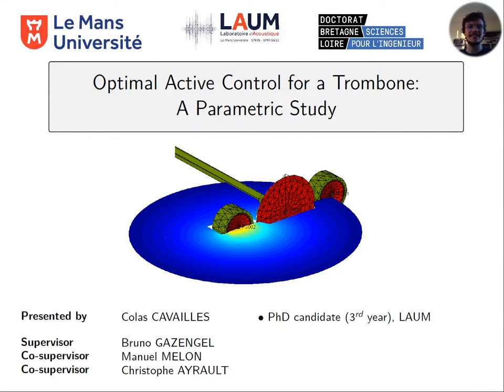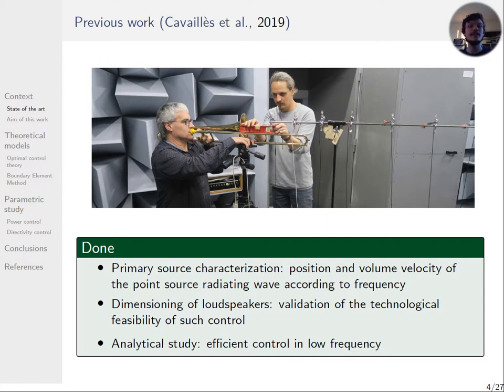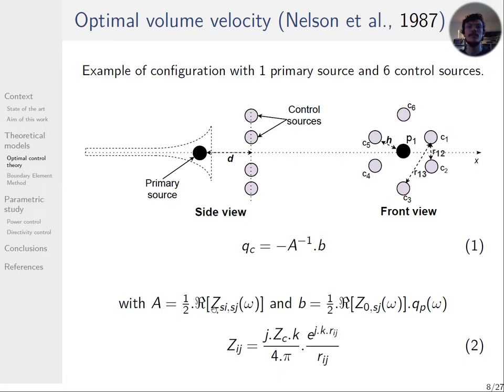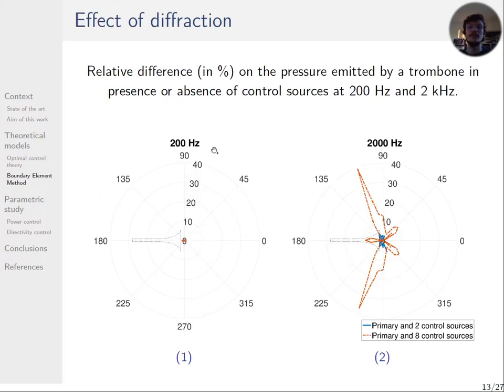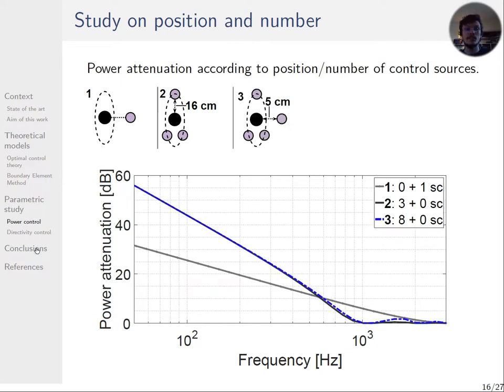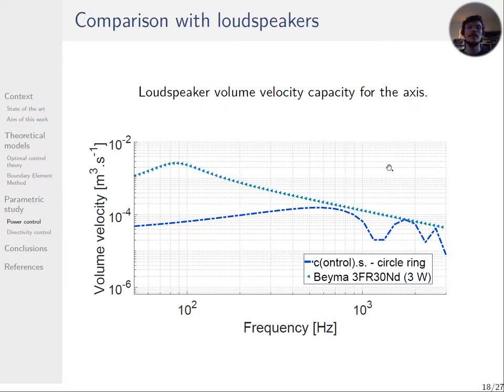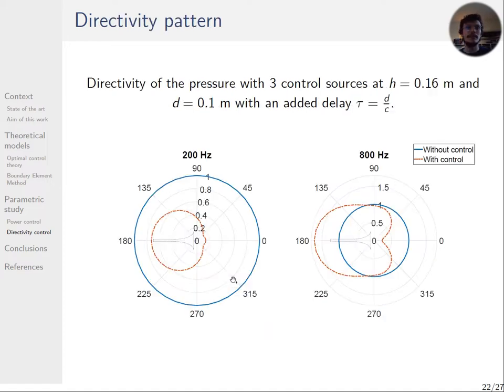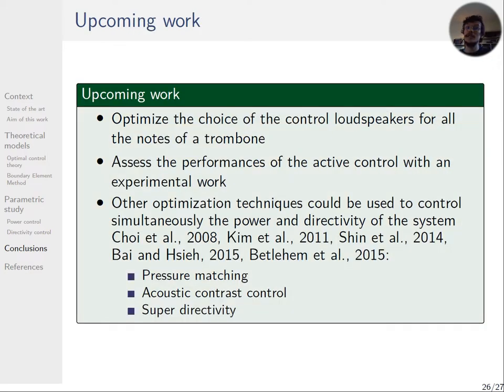Colas Cavailles - FA 2020 - Optimal active control of a trombone: a parametric study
title: Optimal active control of a trombone: a parametric study
authors: Colas Cavailles, Bruno Gazengel, Manuel Melon, Christophe Ayrault